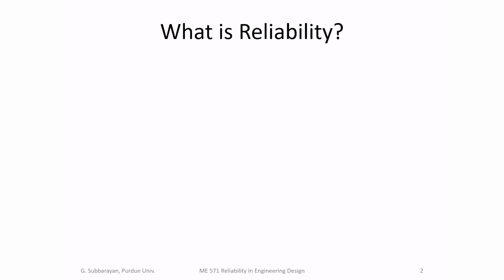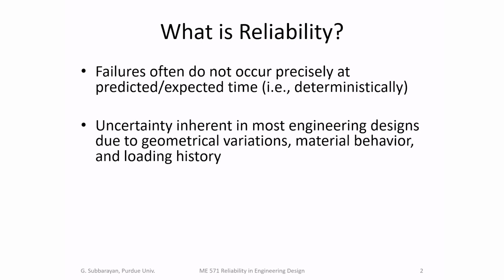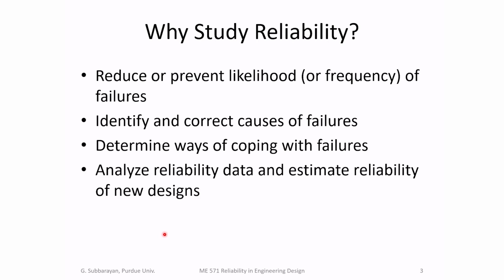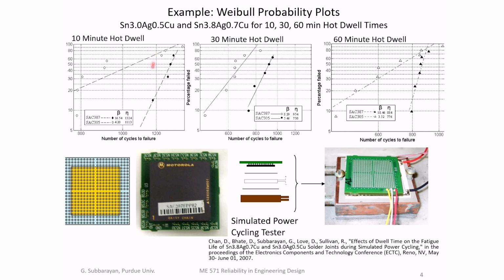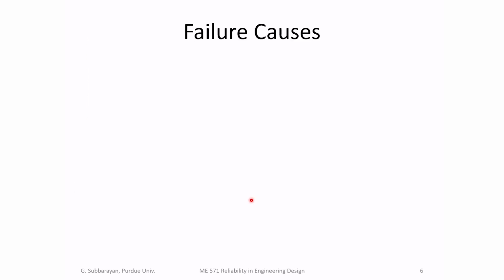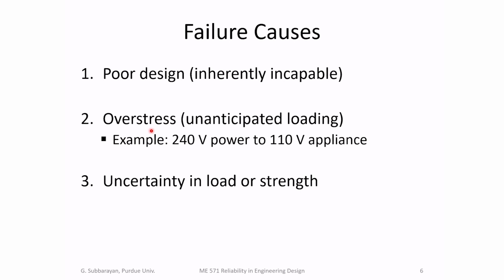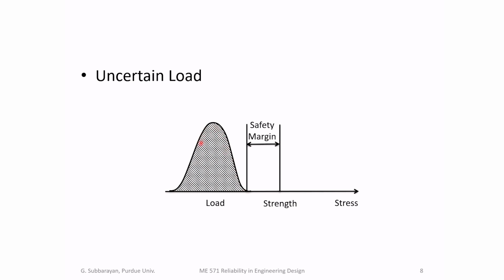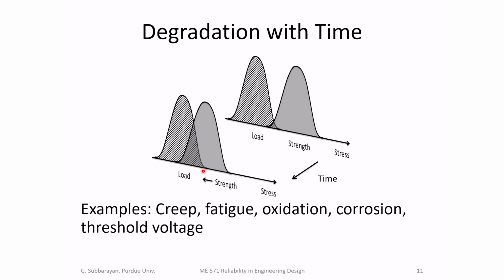Reliability in Engineering Design | Module 1.1: Introduction | Purdue University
Welcome to the study of Reliability in Engineering Design! This video is presented by James G. Dwyer Professor Ganesh Subbarayan from the Department of Mechanical Engineering, Purdue University. This introductory module, Prof. Subbarayan introduces the concept of reliability, defined as the probability that a product will perform its required function, without failure, under stated conditions over a certain period of time. In the course of this class, students will learn about the reasons to study reliability such as failure reduction, meeting product requirements, and product longevity. Further, the module highlights the causes of product failures, the impact of poor design decisions, and stresses on products, covering the consideration for uncertainty in both loading and strength, and the material strength's degradation over time.